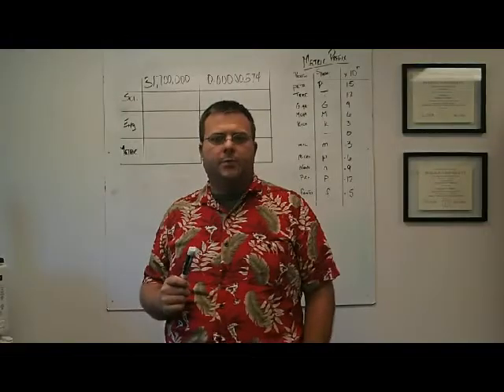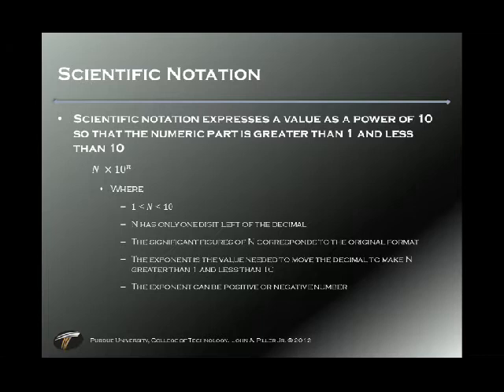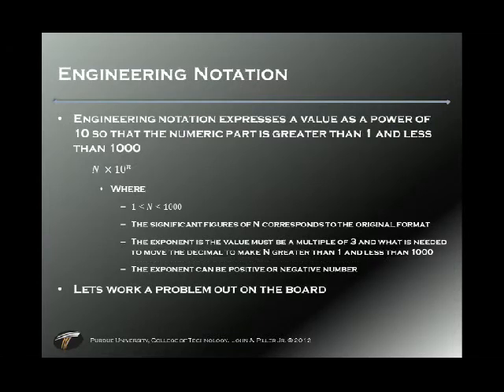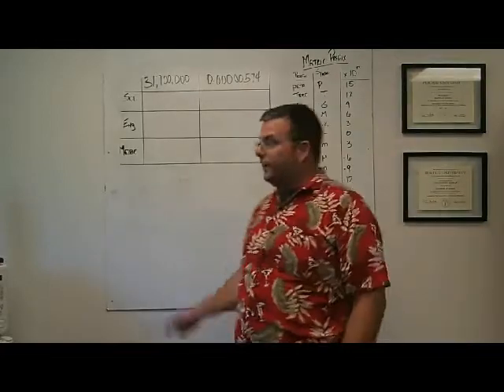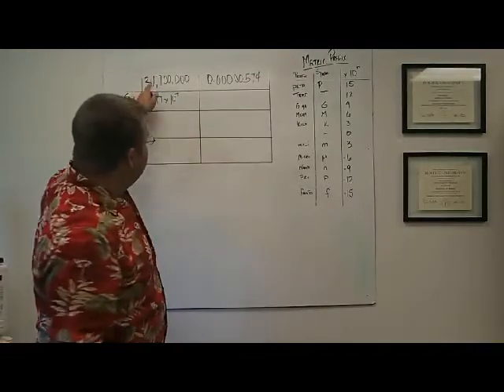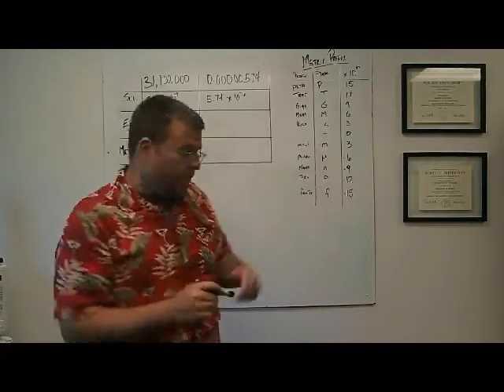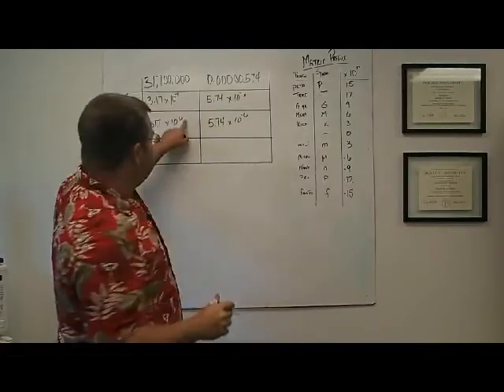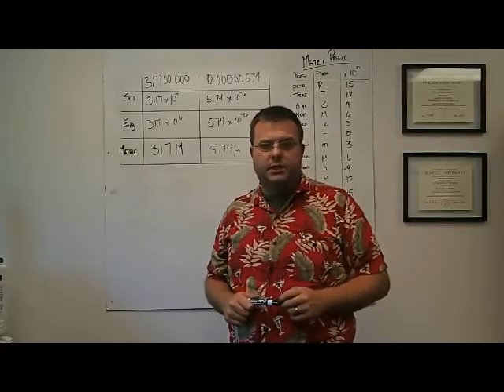Basic Electronics Lecture 001 - Scientific and Engineering Notation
Quick lecture on how to use Scientific and Engineering Notation.